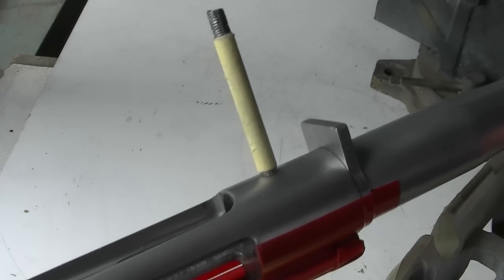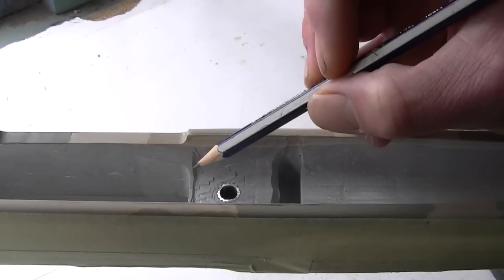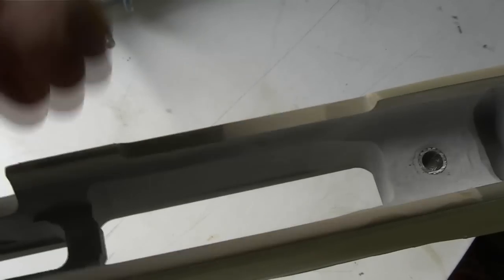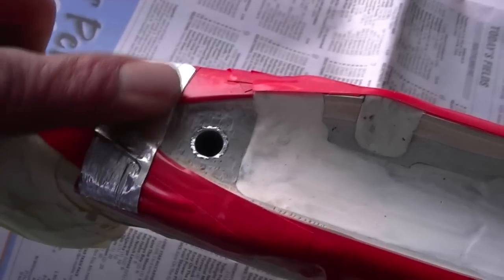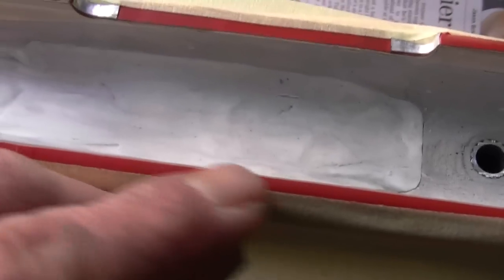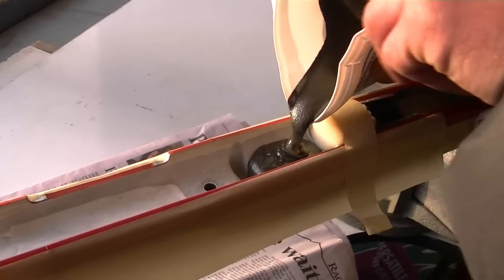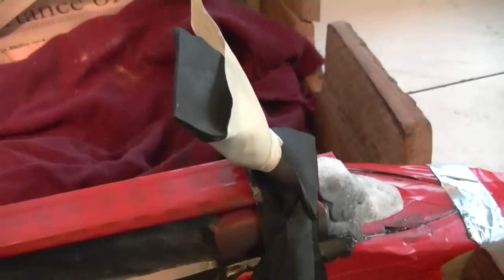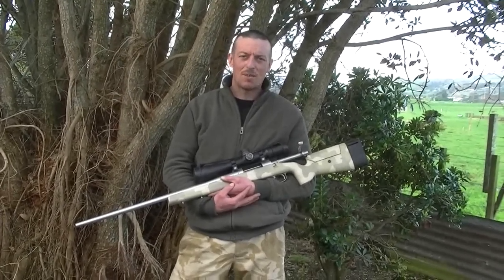MatchGrade Bedding Compound- Extra tips and tricks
Extra tips and tricks as a follow on from our MatchGrade rifle bedding video tutorials. For more information on MatchGrade Bedding Compound and tutorials, please visit: